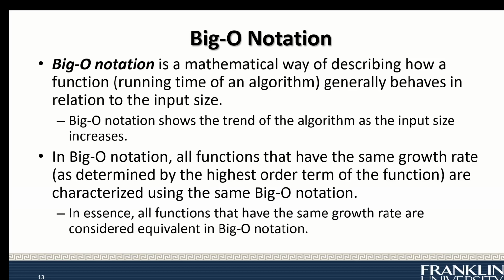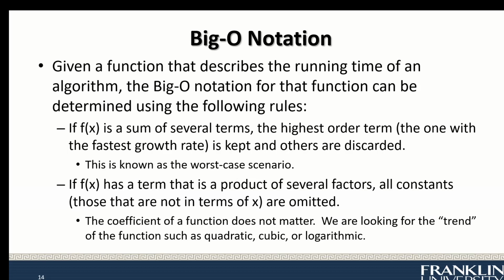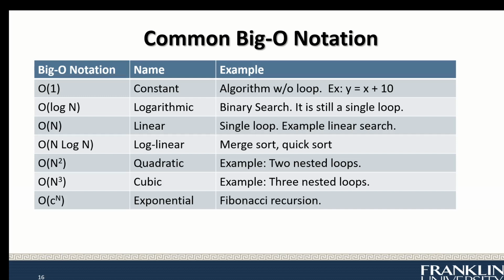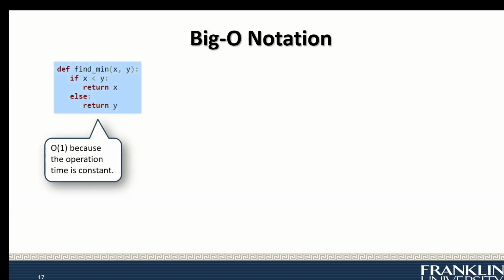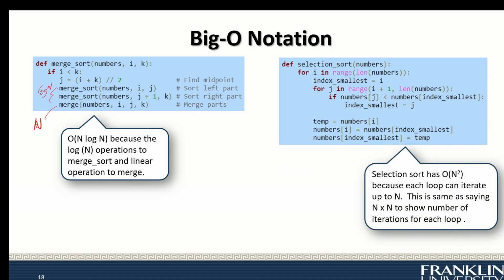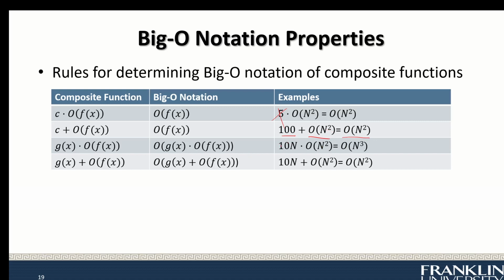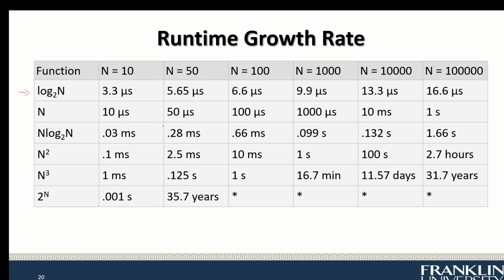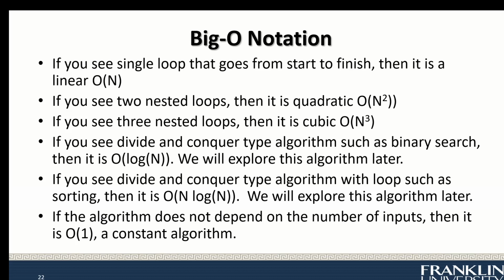63 COMP501 Big notation